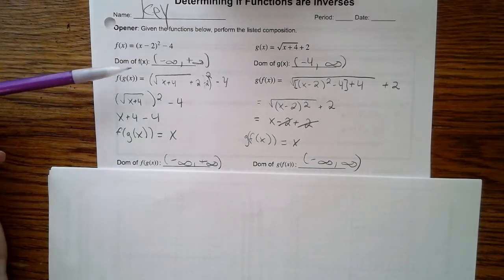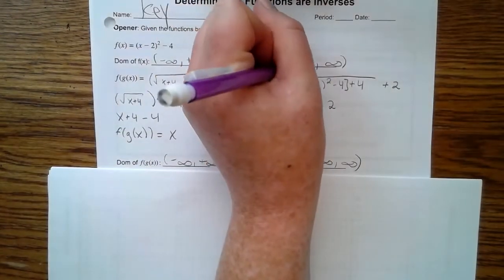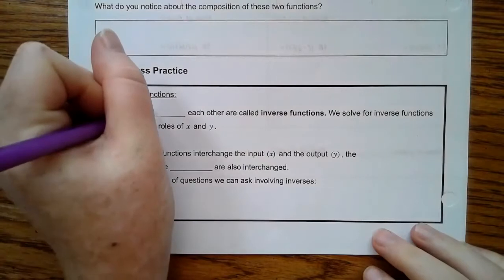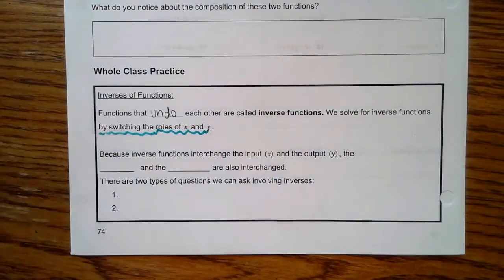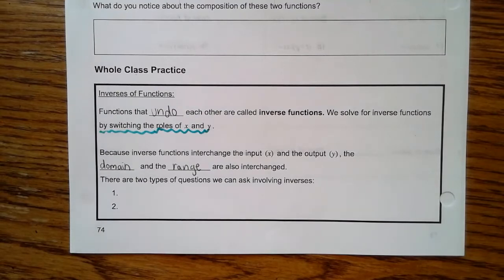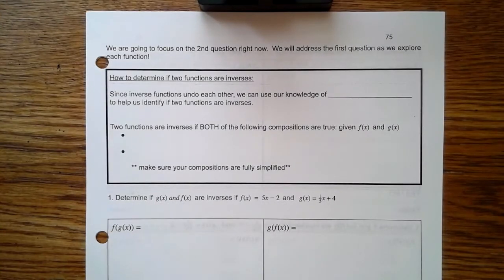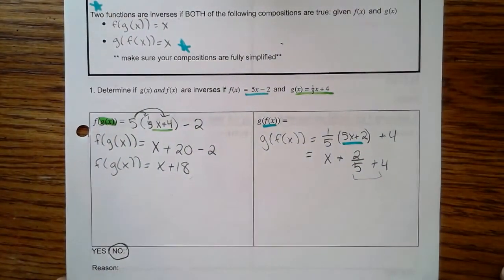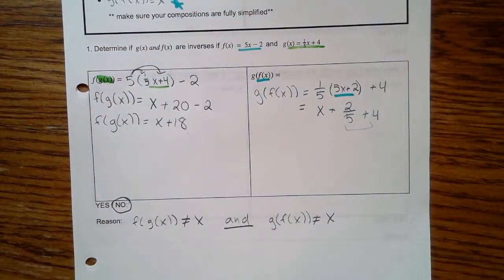Algebra 2:Unit 2 Lesson 6 Video